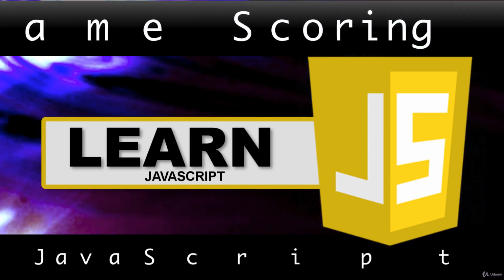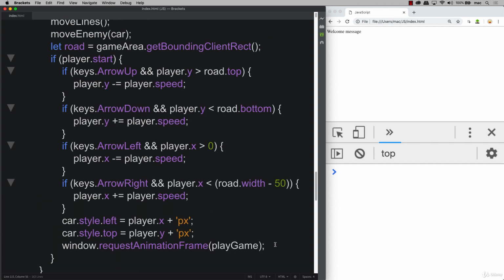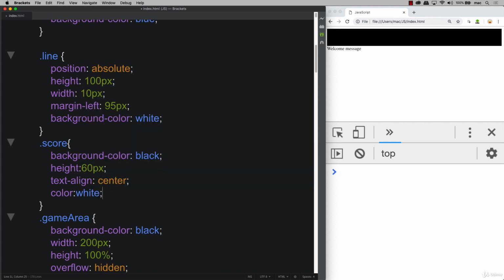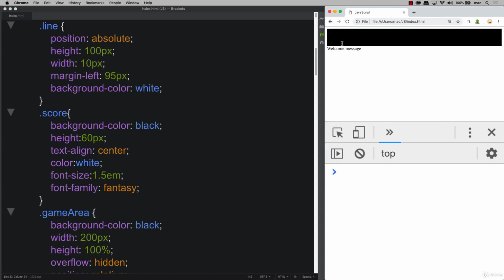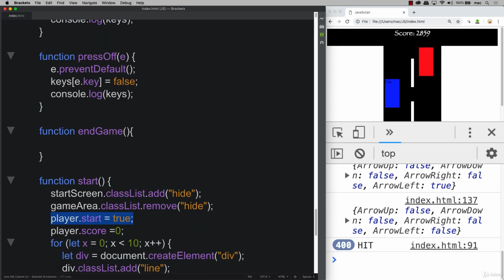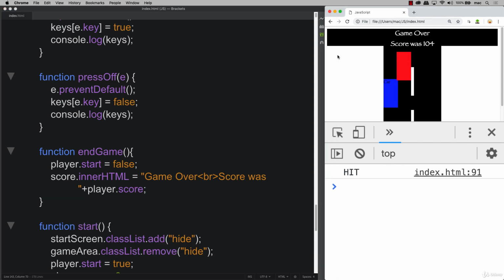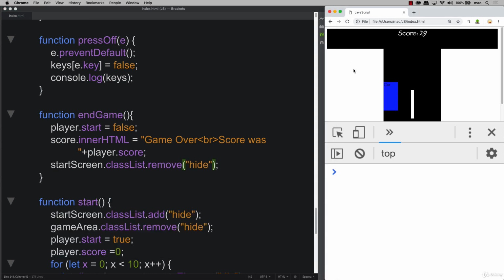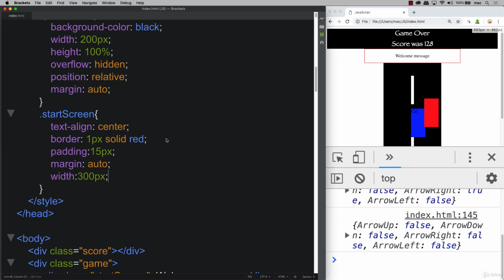55 Modern JavaScript 24 011 End Game Scoring